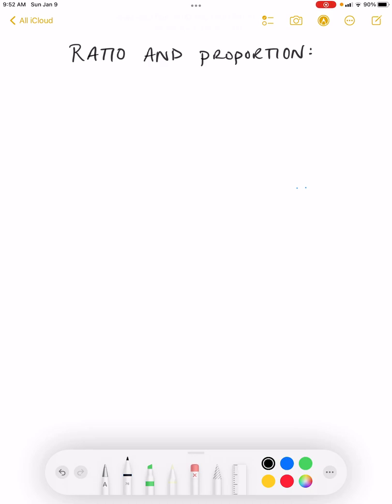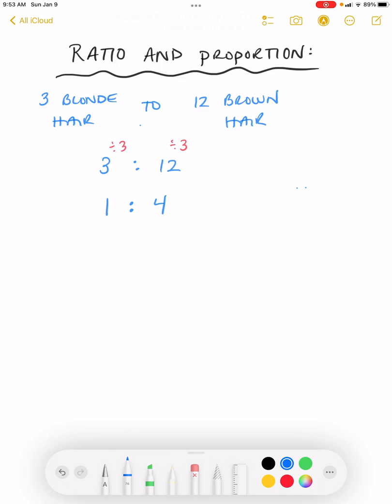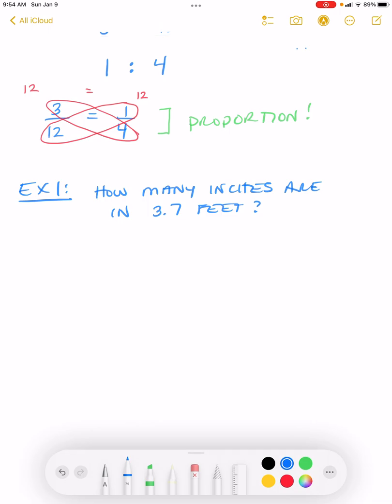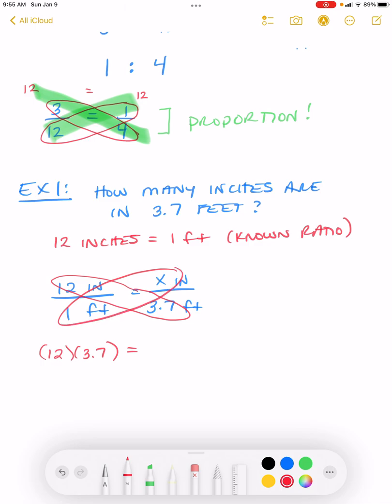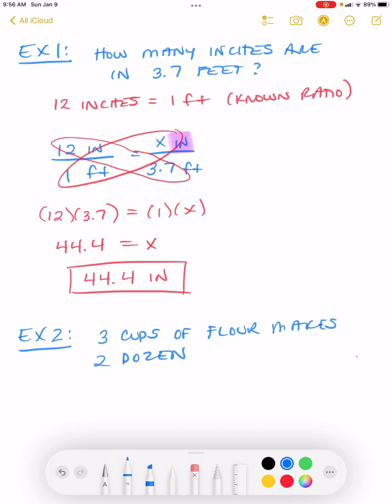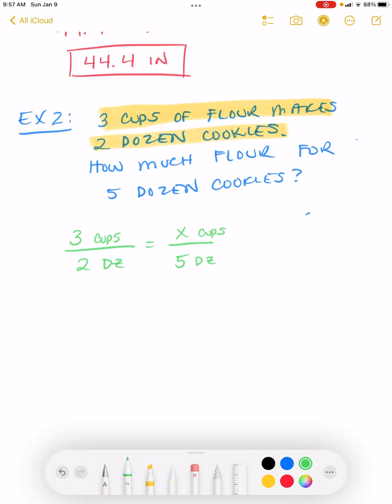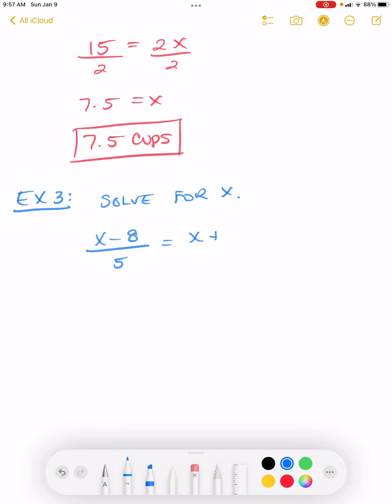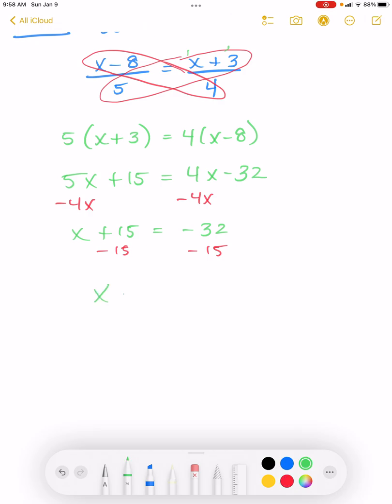Ratio and Proportion